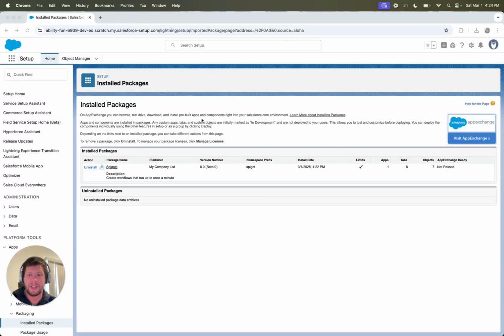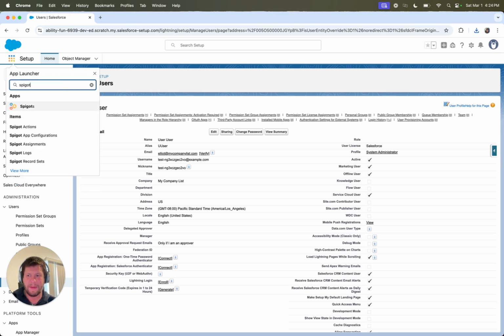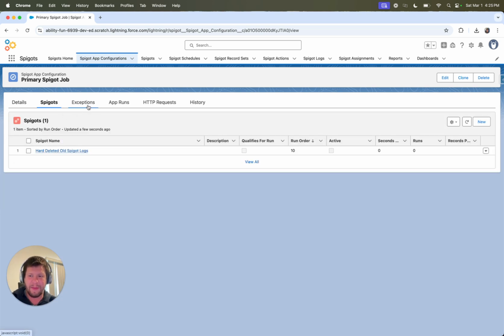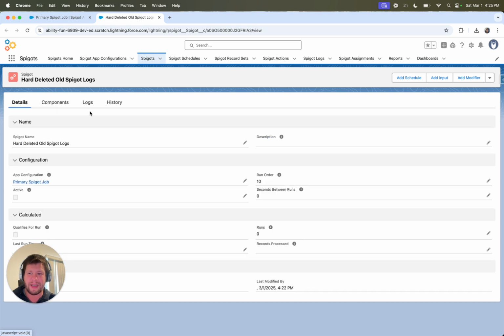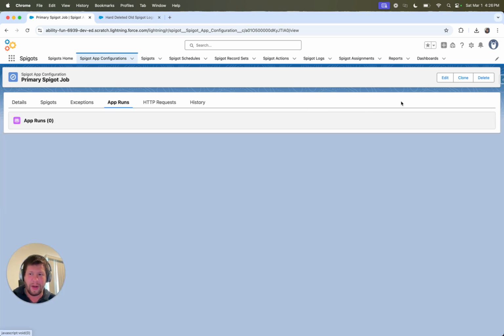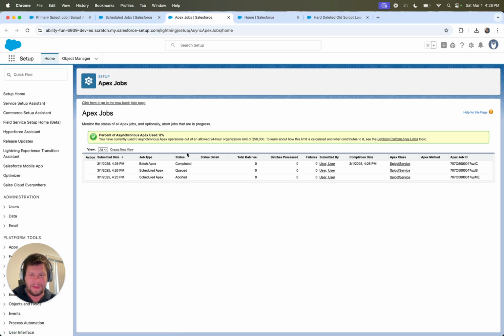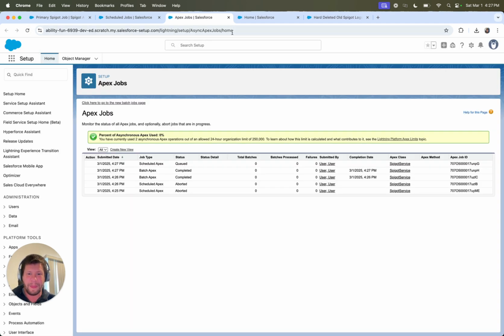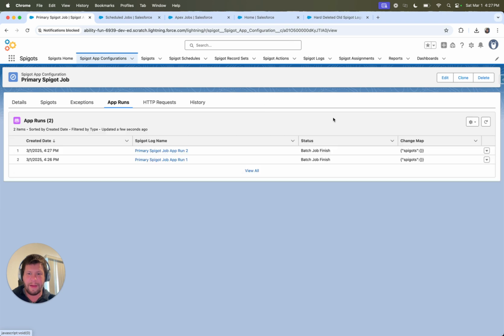Spigots App Installation Overview